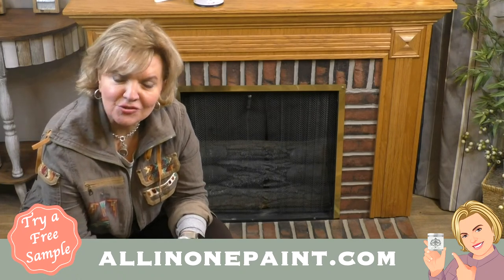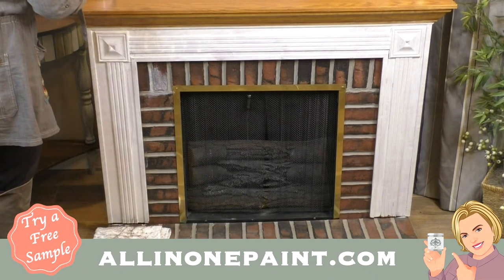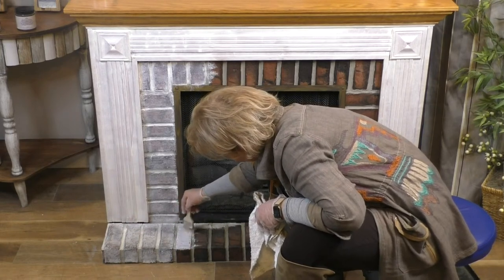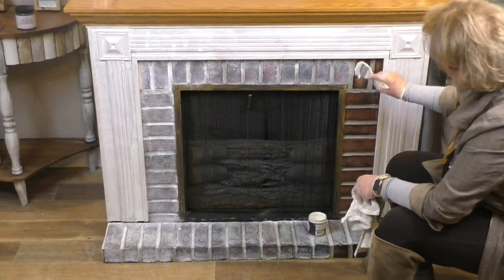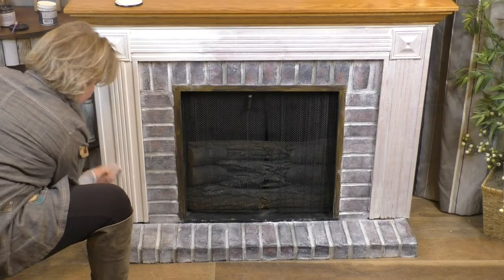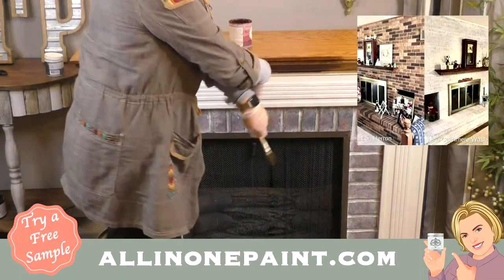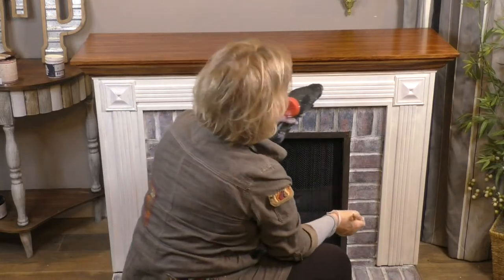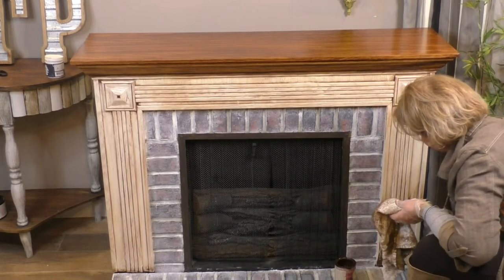Farmhouse Fireplace Makeover (How to paint brick)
Live Farmhouse fireplace makeover using ALL-IN-ONE Paint.  This fireplace was totally transformed in just 45 mins.

Sale mentioned in this video expires on 2/8/21 at 11:59pm.